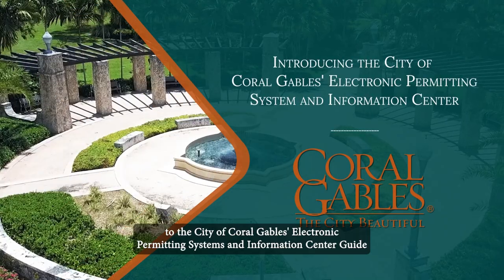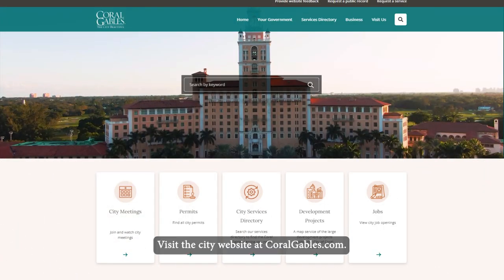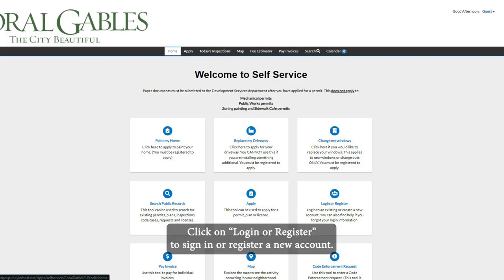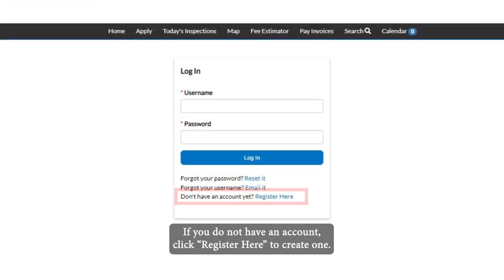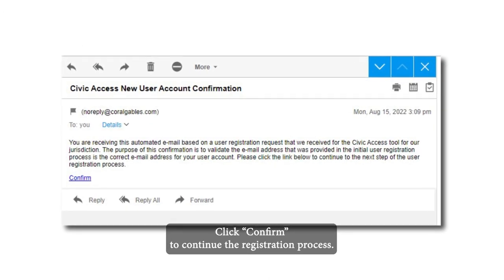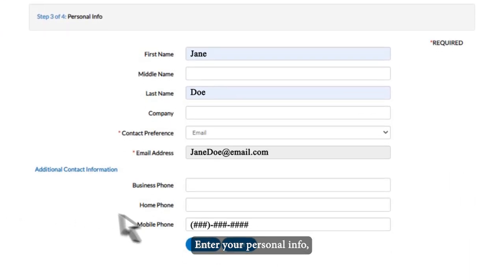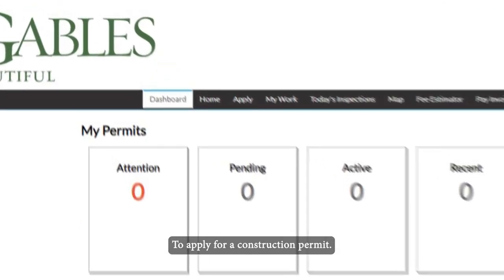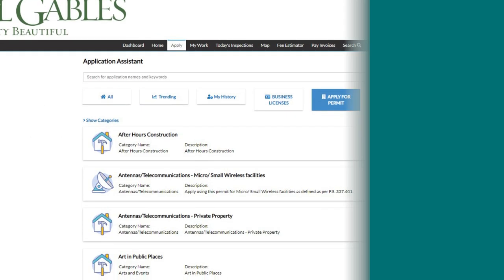How to register to apply for permits!